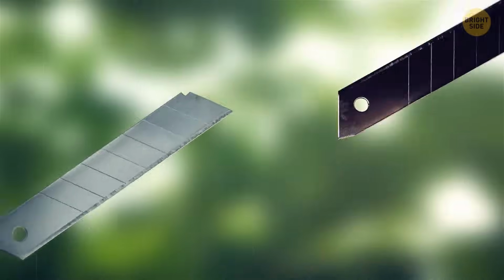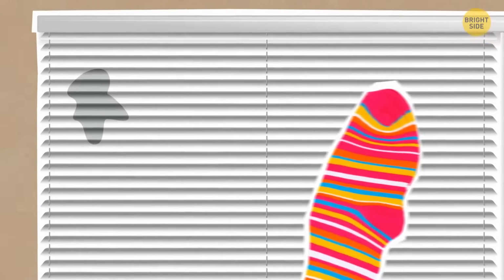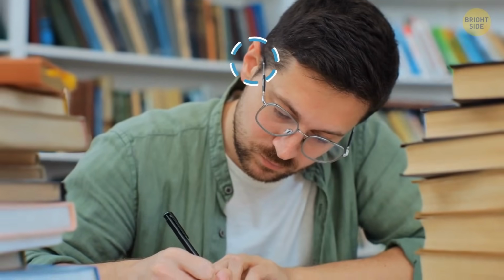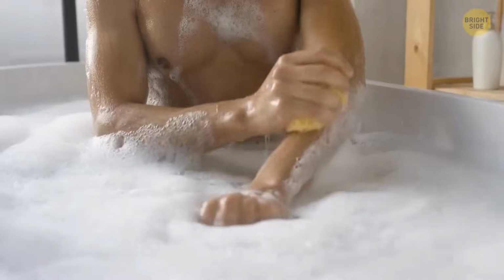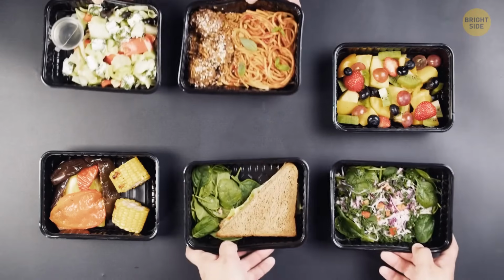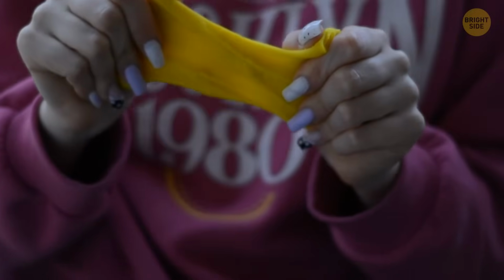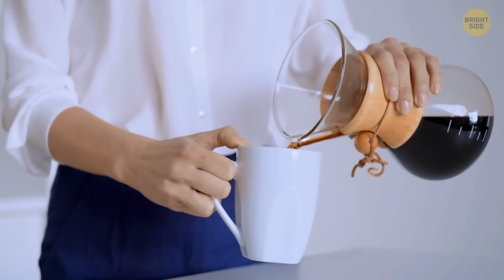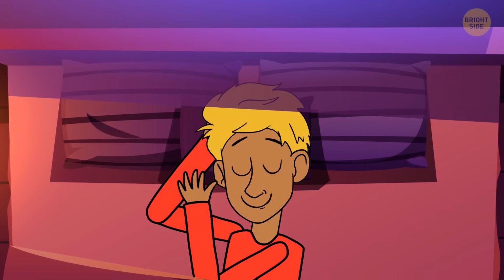90 Fascinating Facts You Never Thought to Ask About by Bright Side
Get ready to blow your mind with 90 fascinating facts you never even thought to ask about! Bright Side has put together a fun and exciting collection of surprising tidbits that will leave you saying, "Wow, I had no idea!" From curious science discoveries to little-known historical facts, there's something for everyone to enjoy. If you love learning new things and impressing your friends with random knowledge, this video is perfect for you. So grab a snack, sit back, and let your brain soak in these cool facts. You definitely don't want to miss it!